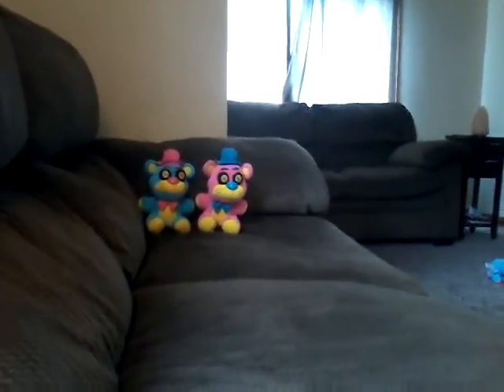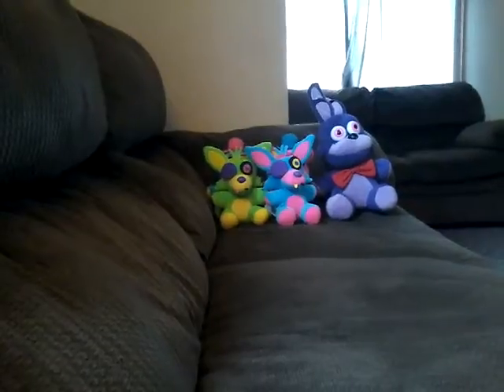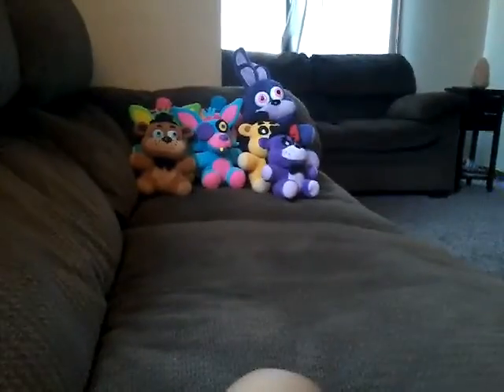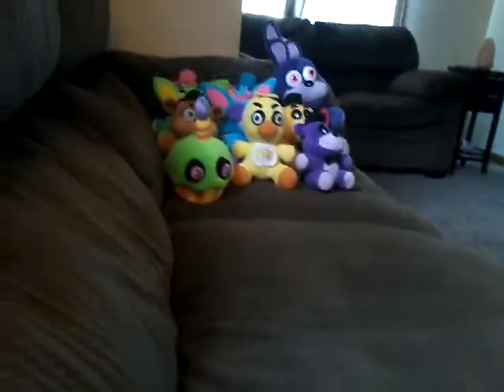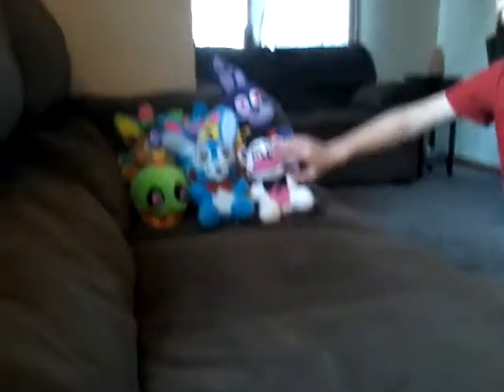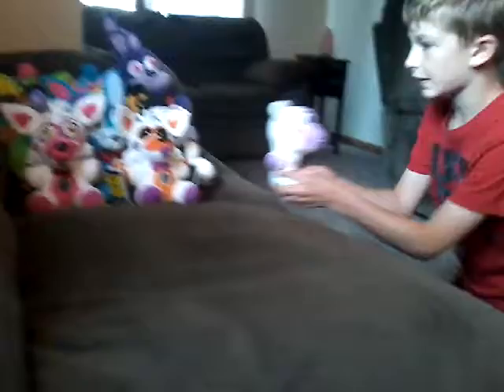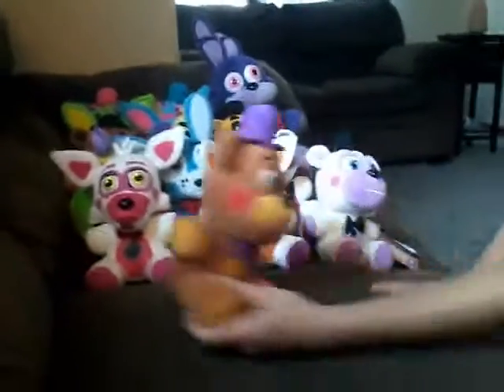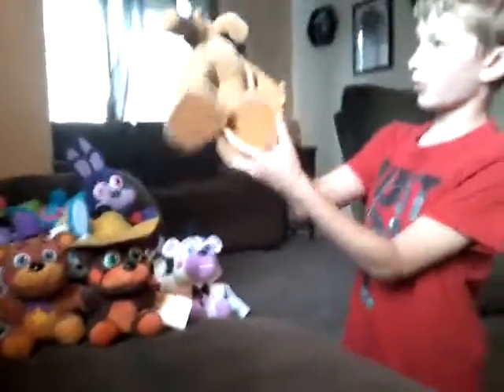My five night s at freddys plush collection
Plush